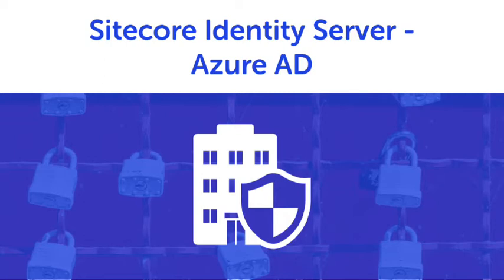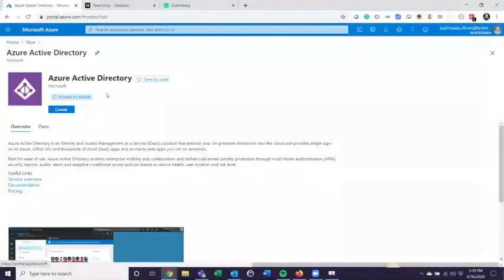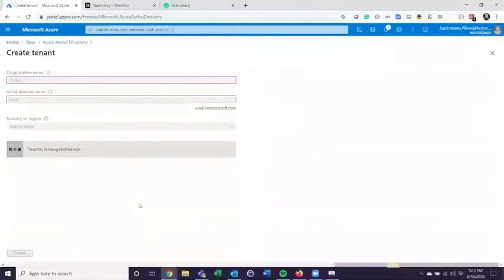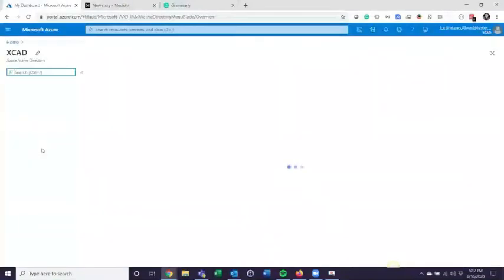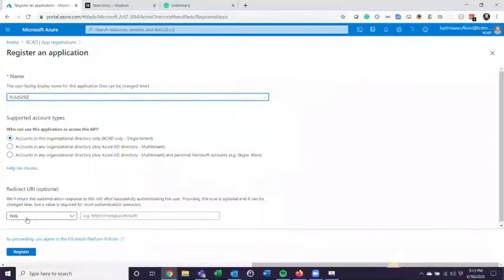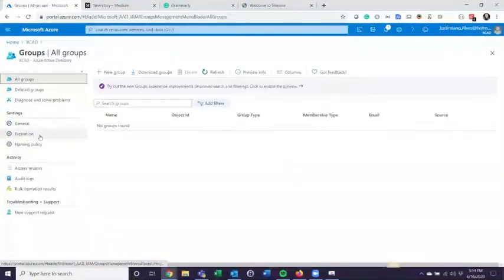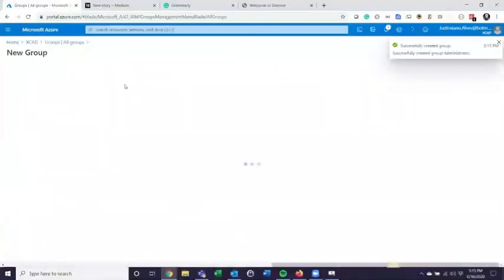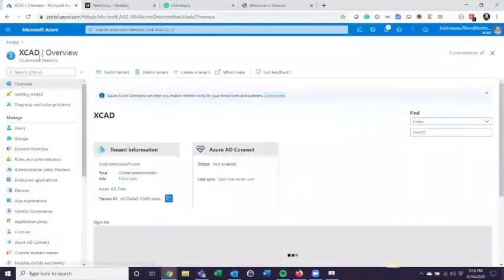Sitecore Identity Server - Enabling Azure AD : Setup Tenant and Application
Sitecore Identity Server handles the Sitecore CM authentication allow us to plug different  Identity Providers such as Okta,  ADFS, Facebook, Azure AD.

I will show you in this video how to enable Azure Active Directory on Sitecore Identity Server.

Video 1: Create an Azure Active Directory and Register Application.
Video 2: Configure the Azure Active Directory in the Sitecore Identity Server project.
Video 3: Demo Identity Server Authentication using Azure AD.